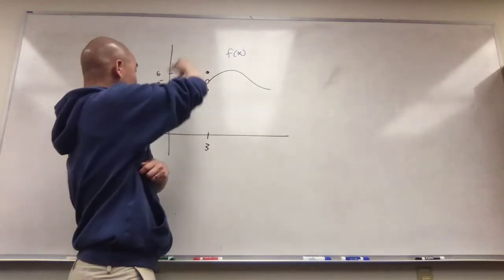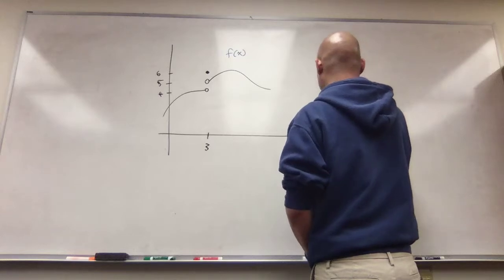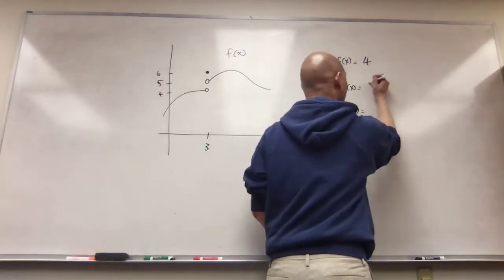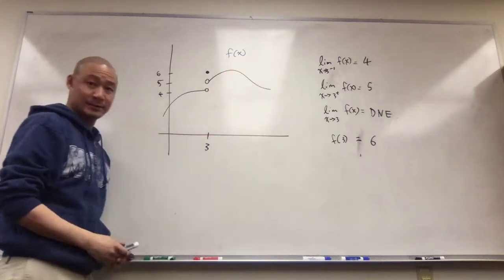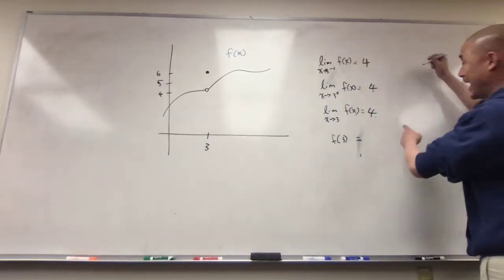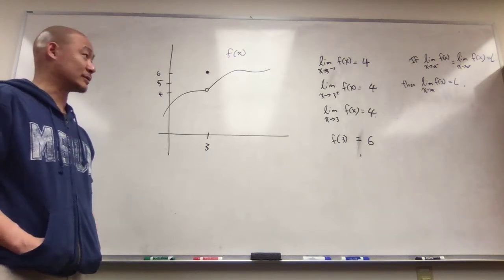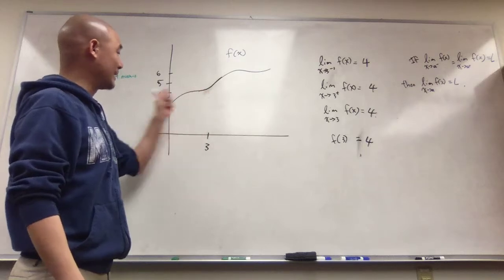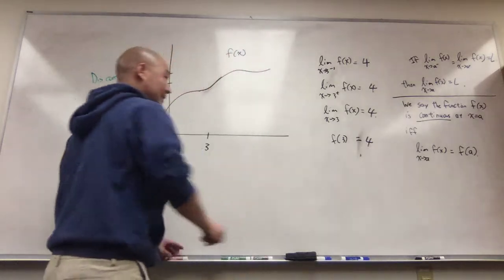Finite Mathematics -Limits & Continuity